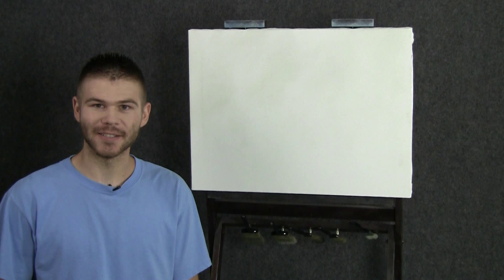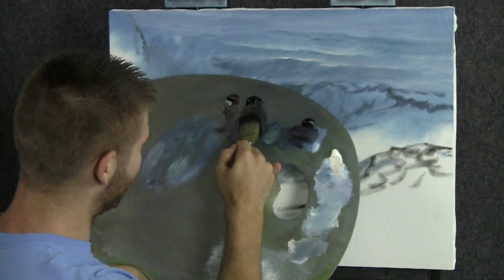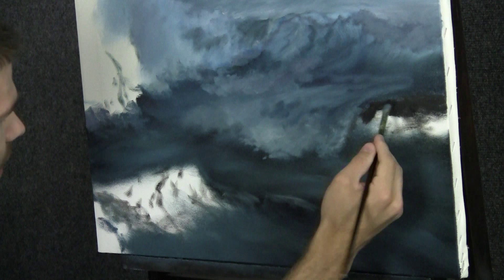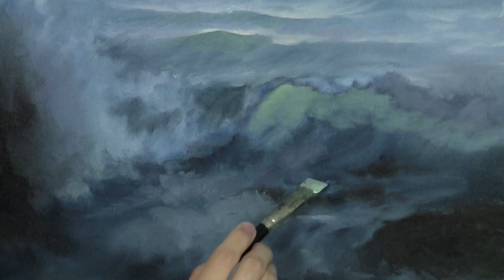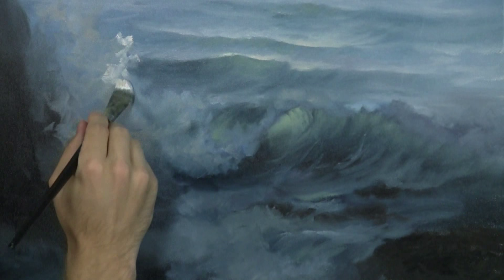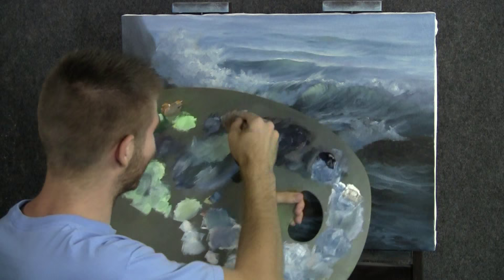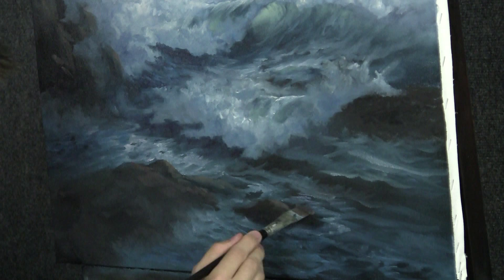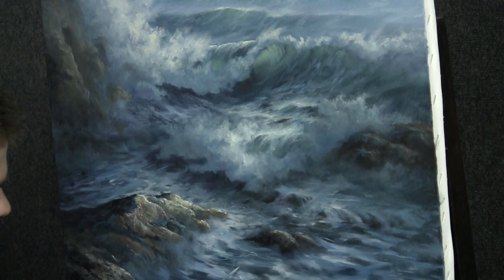Paint with Kevin Hill - Close-up Ocean Wave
Seascape oil painting with Kevin Hill